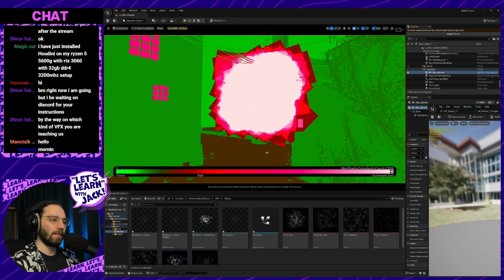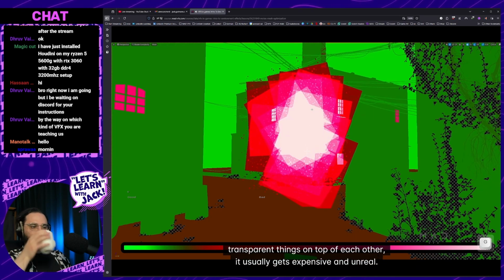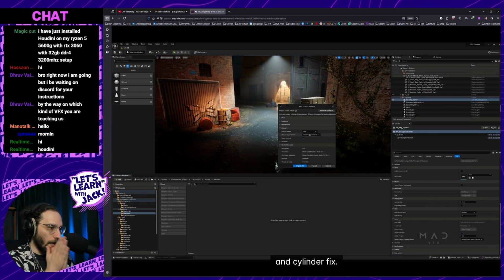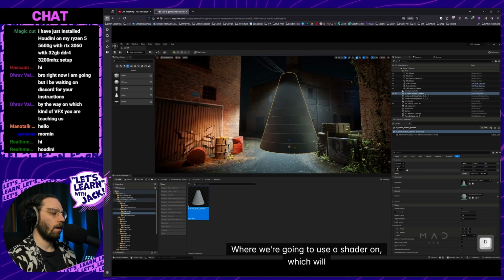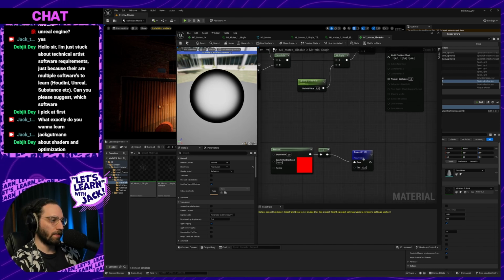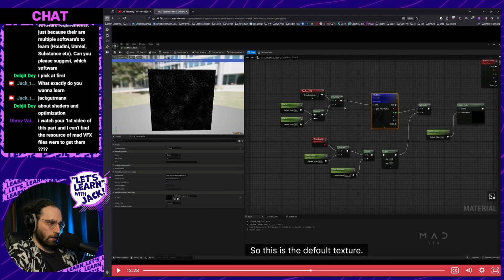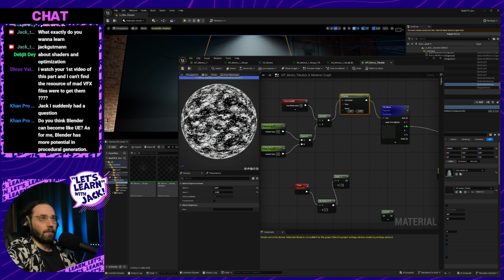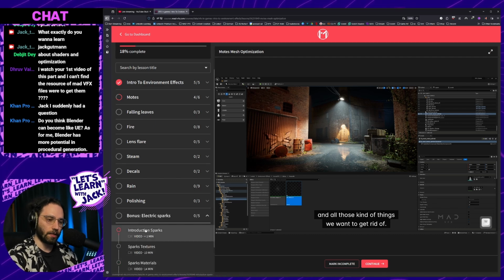Game Environment VFX: How to Optimize Game Effects in Unreal Niagara - Let's Learn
Let's learn real-time VFX in Unreal Engine 5.5, let's create a dust environment VFX using Niagara in unreal engine. We’ll follow Mad VFX’s course and build optimized environmental VFX from scratch using Niagara and Houdini.

Your support directly helps me keep doing this as my full-time content 💚

📅 Streaming
LIVE: Mon–Thu | 10-13 CEST on YouTube + Twitch

Timestamps:
00:00 - Introduction
00:45 - Guessing the problem and optimization approach
01:23 - Particle state initialization and optimization setup
02:04 - Adjusting size and opacity to improve performance
02:41 - Rendering difficulty and alternate views
03:26 - Size adjustments and shortcut usage
04:25 - Testing GPU and transparency issues
05:10 - Shader complexity and subscription acknowledgments
06:19 - Model editing and UV view explanation
06:54 - Exporting FBX files and folder management
07:59 - Folder issues and texture deletion
08:38 - Material setup and Niagara particle folders
09:19 - Importing meshes and material settings
09:51 - Avoiding new materials on import
10:20 - Managing face count to reduce texture artifacts
11:09 - Smoothing and exporting different mesh versions
11:54 - Comparing 16 vs 32 face meshes performance
12:35 - Disabling shadows and isometric view
13:12 - Copying transforms and setting up duplicates
13:47 - Disabling 32 face mesh and shadow settings
14:23 - Applying material and addressing edge issues
14:41 - Duplicating material for tileability
15:12 - Testing material instances and tileable textures
15:49 - Exploring UV tiling options in Unreal
16:28 - Searching for tiling nodes and UV cropping
17:03 - Node previewing and shader explanation
17:27 - Fresnel effect and normal direction
18:04 - Adjusting Fresnel contrast with power node
18:37 - Controlling opacity with clamp and multiply nodes
19:14 - Shader node math and preview control
19:48 - Edge fading effect and saving material
20:29 - Explaining seams in UV mapping
21:09 - Choosing 32 face mesh for fewer artifacts
21:40 - Course resource availability and purchase note
22:16 - Continuing with 32 face mesh and tiling setup
23:00 - Creating tiling parameters and multiplying UVs
23:52 - Applying tiling and texture adjustments
24:44 - Adding time to UV with ad node for animation
25:30 - Testing randomization and performance check
26:12 - Experimenting with panner node for UV movement
26:44 - Applying panner and small UV movement values
27:33 - Comparing Blender and Unreal capabilities
28:12 - Unreal for game dev, Blender for modeling
28:50 - Two-sided material and optimization excitement
29:20 - Enabling two-sided lighting and material adjustments
29:57 - Two-sided shadow and UV artifact notes
30:34 - Volumetric look and final material tweaks
30:54 - Reducing overdraw and preparing next steps
31:26 - Next episode plans and course protection
32:06 - Upcoming effects: leaves, fire, lens flare, rain
32:40 - Continuing with course learning and instance creation
33:10 - Material instance and tileability adjustments
34:22 - Opacity control and particle optimization
34:58 - Particle range enlargement and box adjustments
35:34 - Final particle setup and cinematic view
36:20 - Closing thoughts and next free course topics
36:54 - Thanks and encouragement to subscribe and follow